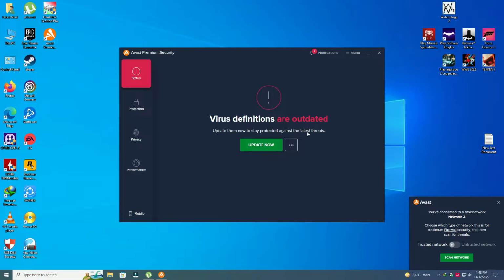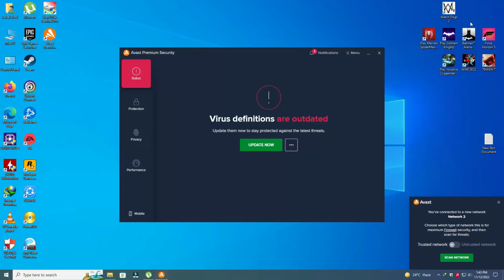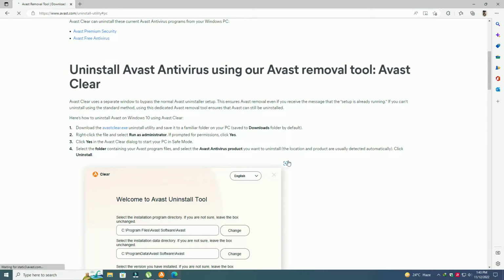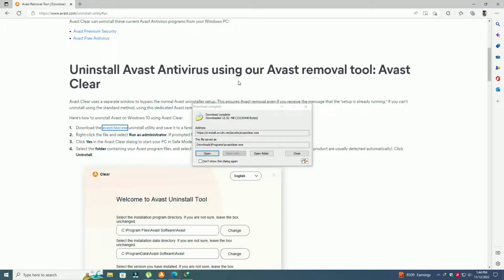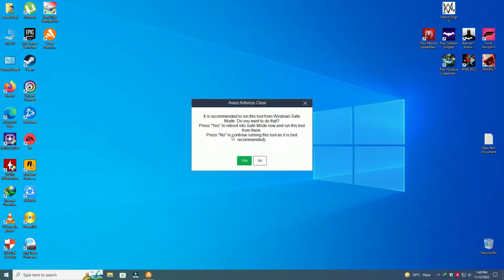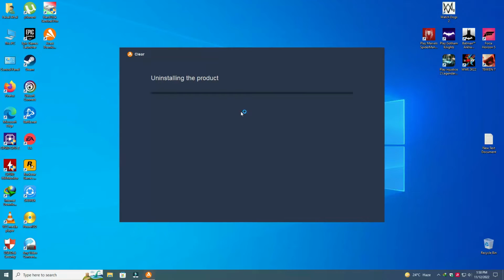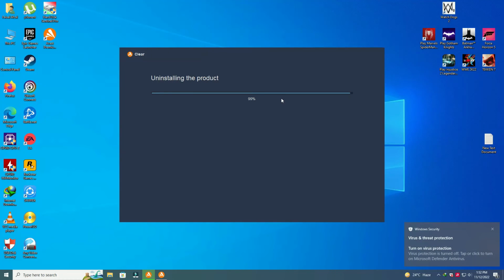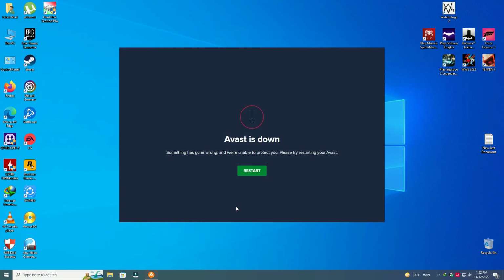How to Uninstall Avast Antivirus [Tutorial]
Installing antiviruses is easy, especially Avast Antivirus. However, when it comes to uninstalling Avast, it seems quite difficult.

In this video, we have followed the step-by-step guide to completely uninstall the Avast antivirus. Simply search for avast uninstall utility on the search engine and then download and install it. Then utilize this utility to uninstall the antivirus.